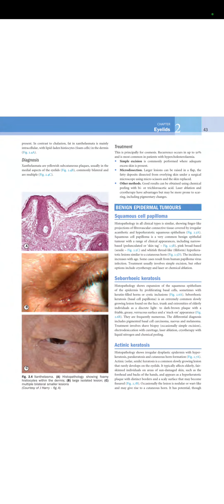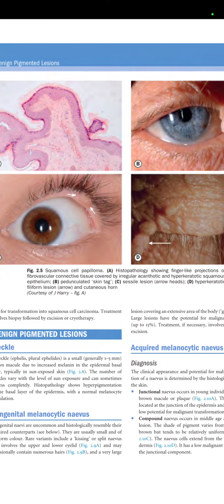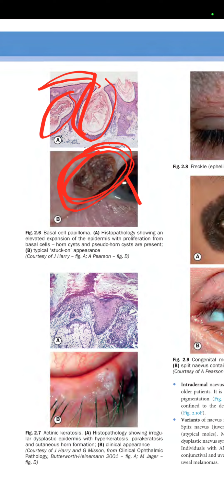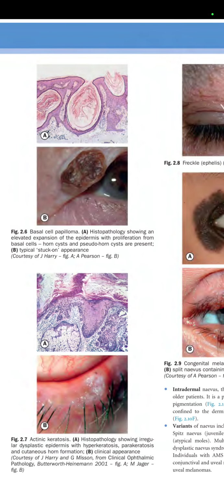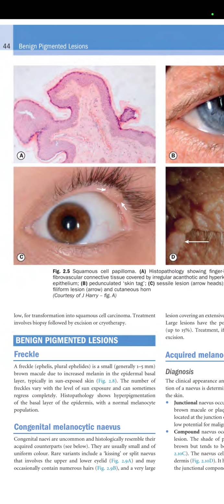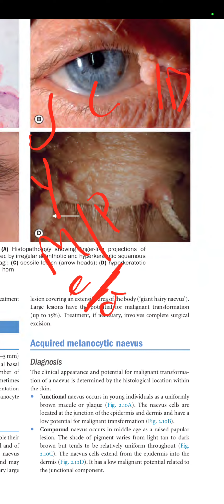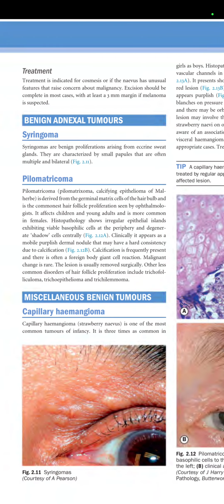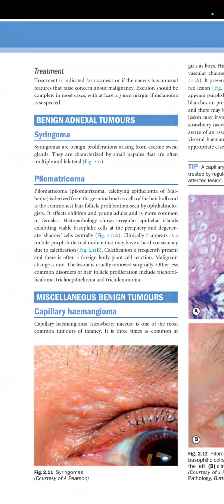kanski lecture series - Chapter 2 Eyelids part 3